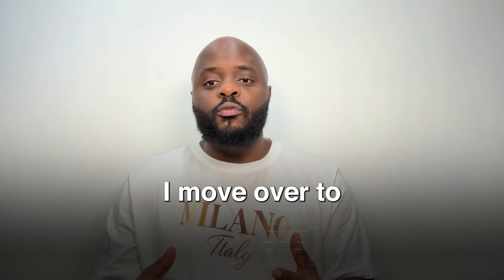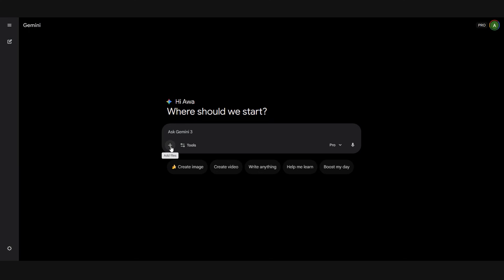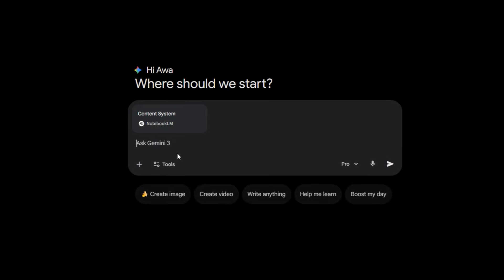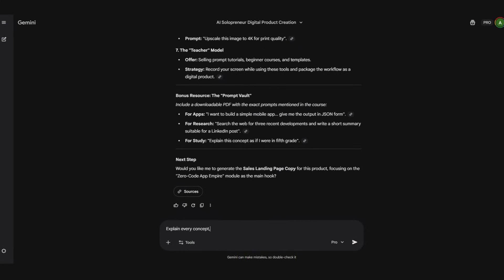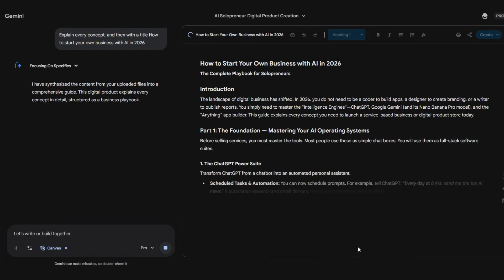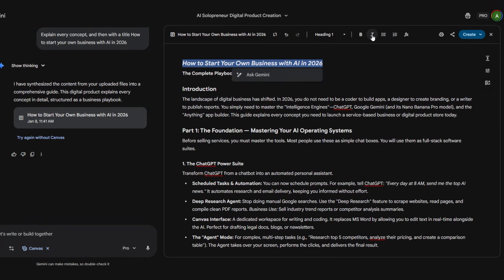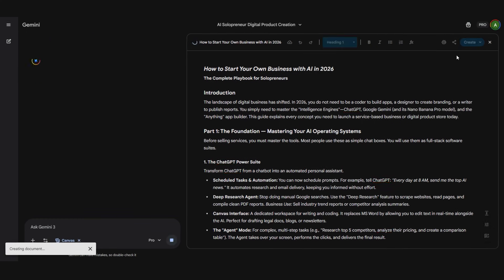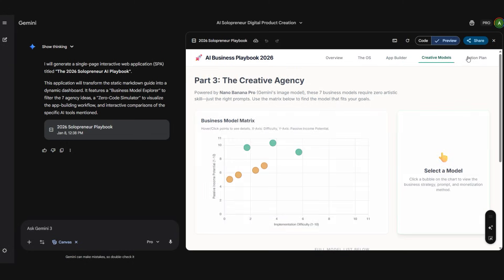How to Start an Online Business Using Free Google AI Tools in One Day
Google has been quietly releasing free AI tools, and most people aren’t using them. In this video, I’ll walk you through how these tools work together to help you build a digital product, a simple AI tool, automation, and clean brand visuals in one day.

I am not promising income, profit, or results of any kind. Everyone gets different outcomes depending on effort, skills, and circumstances. This video only shows what these tools can do and how people use them today.

00:00 Intro + disclaimer
00:35 NotebookLM
03:30 Google Gemini
07:45 Gemini Gems
09:10 Google AI Studio
11:05 Google Opal
12:25 Nano Banana + Pomelli